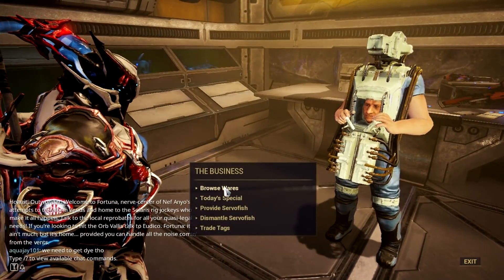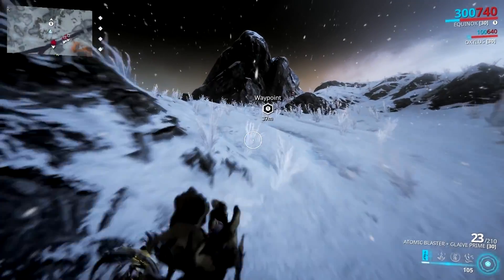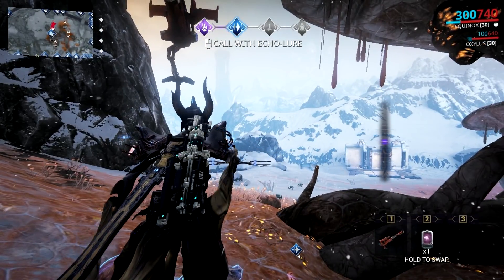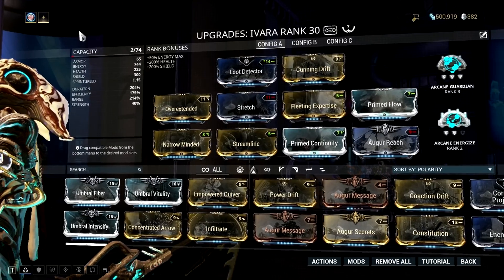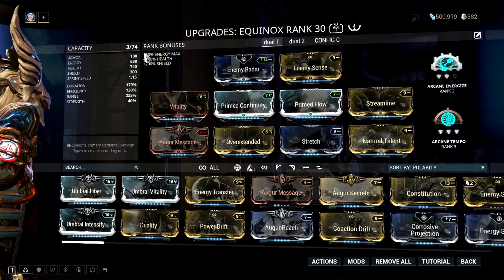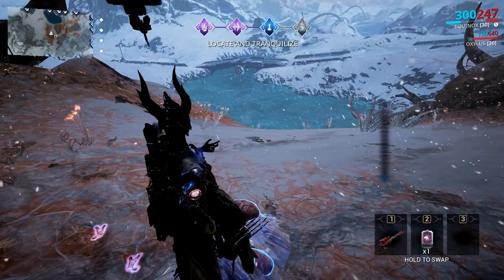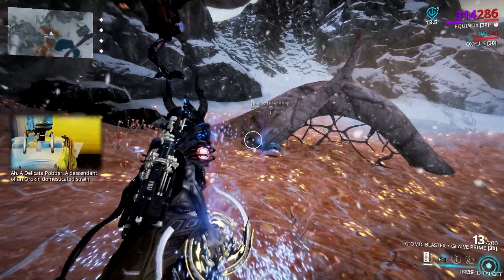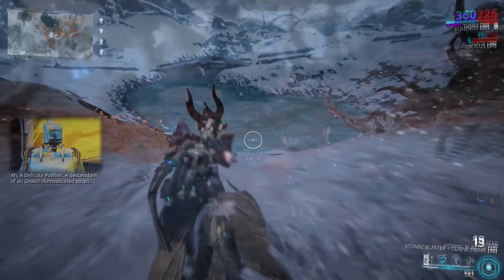Warframe: THE BEST FLOOF HUNTERS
Credits

Warframe Fortuna